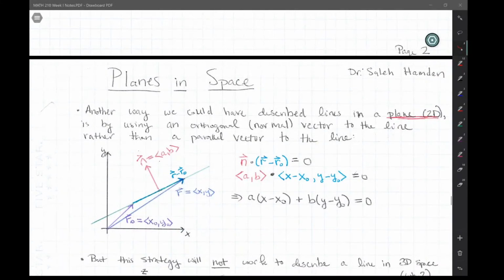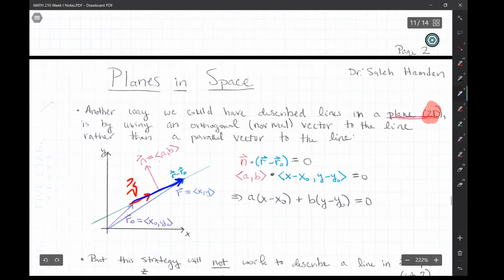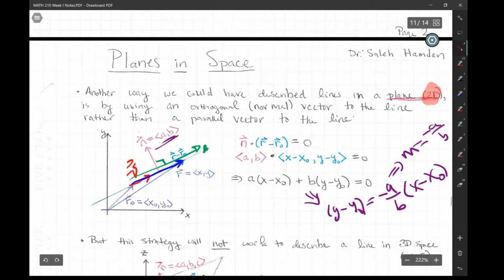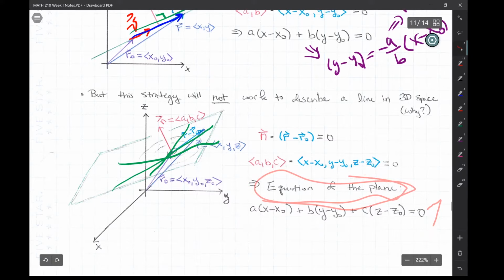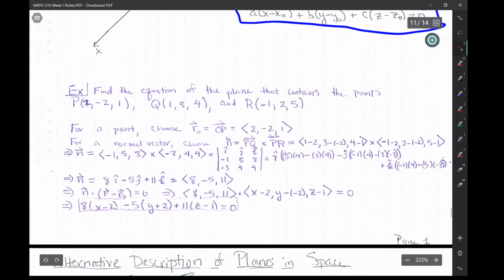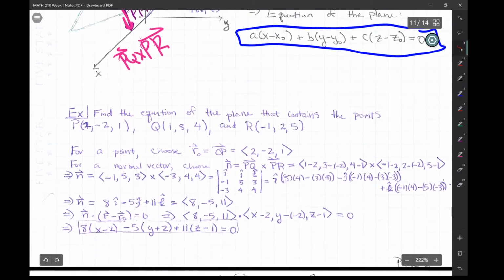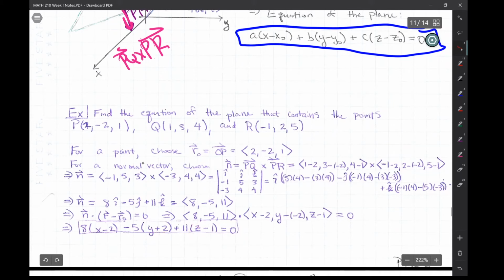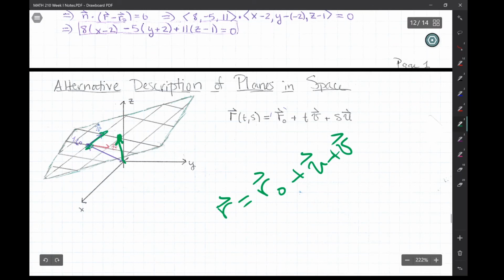Calculus III E5 Planes in Space